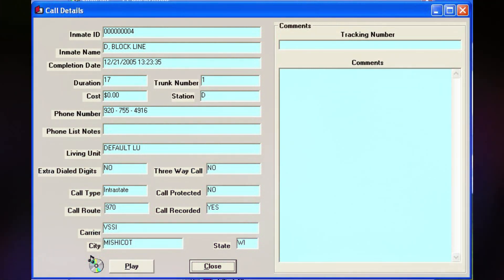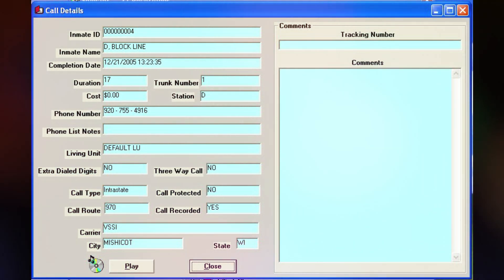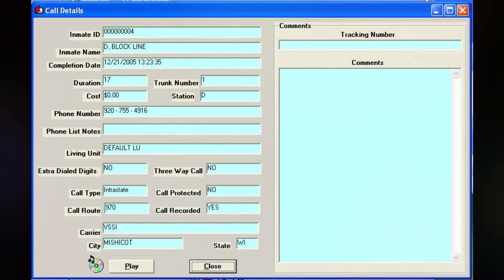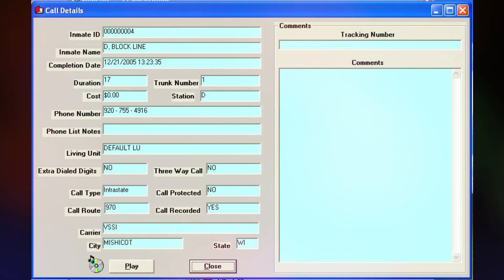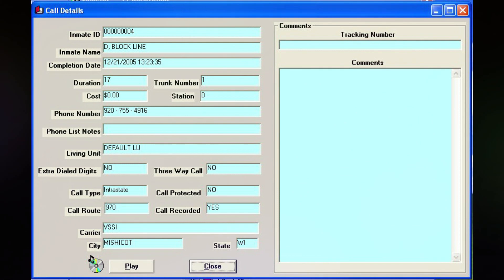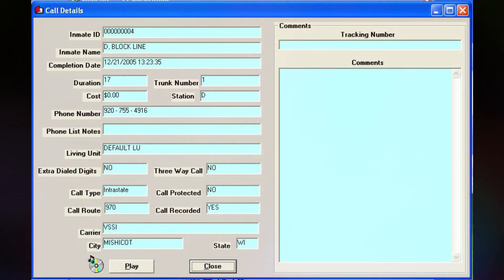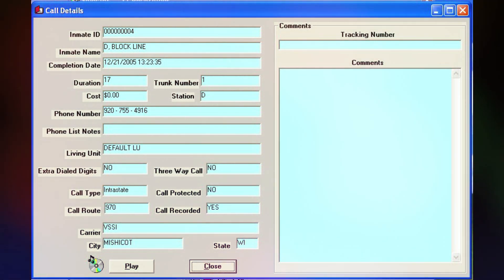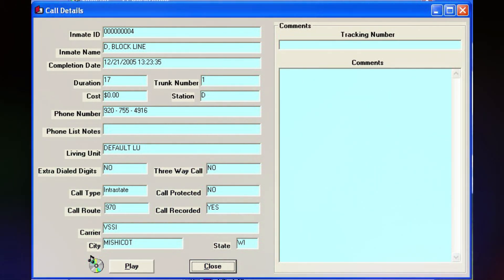265. Steven Avery Call - 12-21-2005 @ 13:23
Steven Avery calls Dolores Avery & Chuck Avery. Dolores tells Steven that Debbie was able to get her phone bill taken care of and that he is supposed to call her house right away. Debbie asked Dolores to find a picture of Steven for her. Steven tells Dolores that he doesn't want Debbie and that he is going to tell her soon. Steven asks Dolores who said that Teresa was out of the country so he can give that information to his lawyers. Dolores and Steven talk about how the Rav4 could have gotten onto Avery Salvage Yard and what she heard abut how it got there. Idle chit chat about random stuff and what to do with the stuff in Steven's trailer.